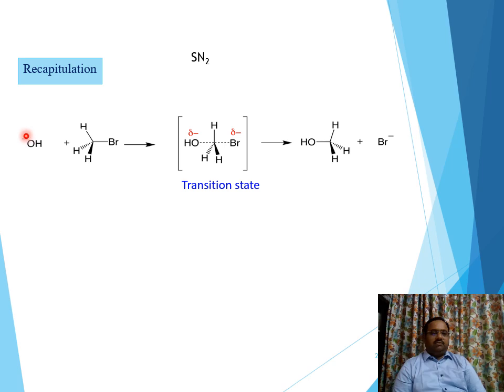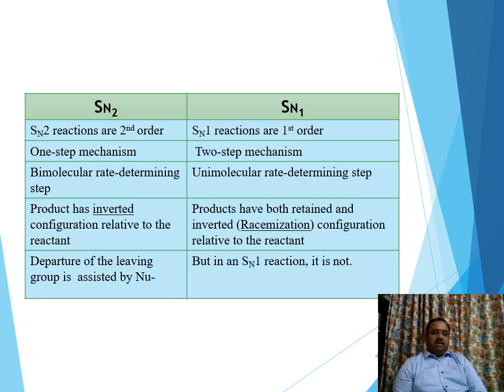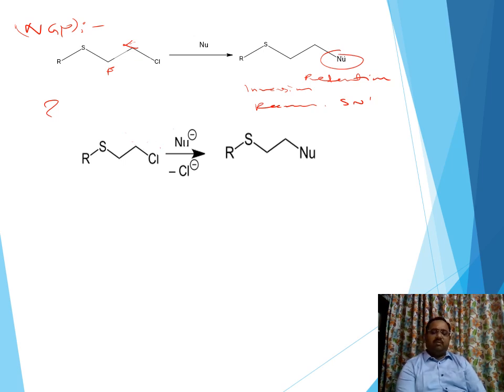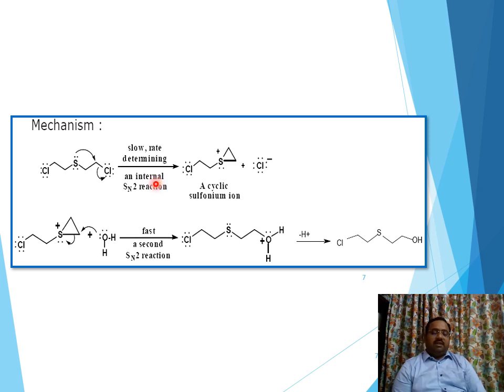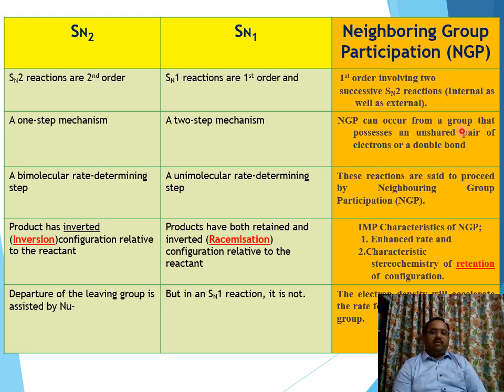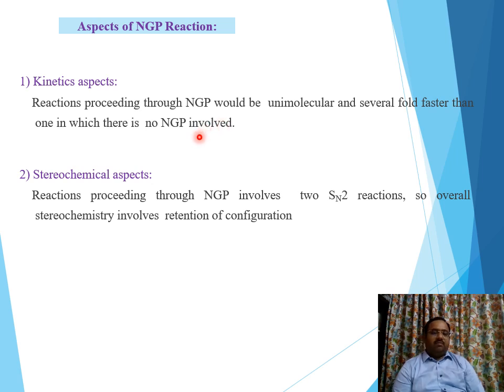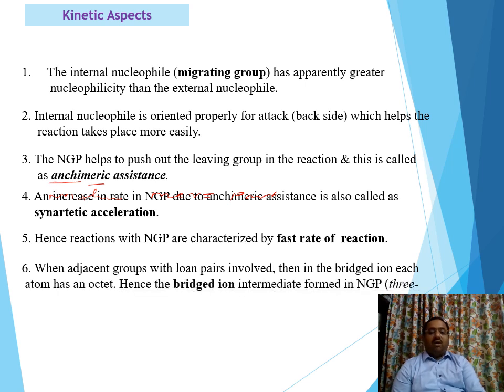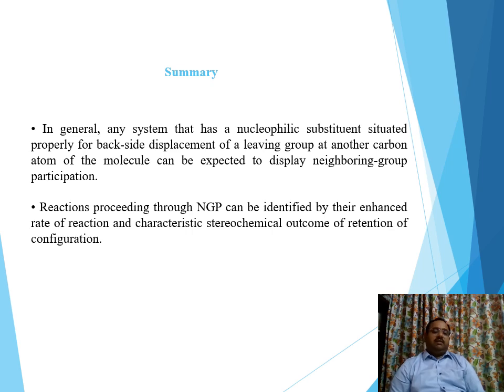HMB ORM PPT II NGP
The details about the organic reaction mechanism by  Dr.Harshal M. Bachhav (Head -Department of chemistry)